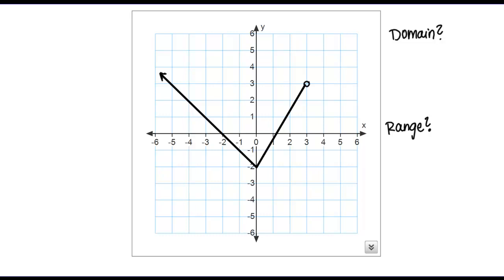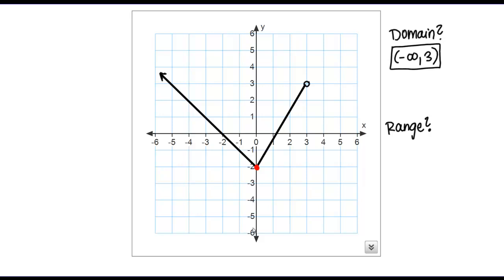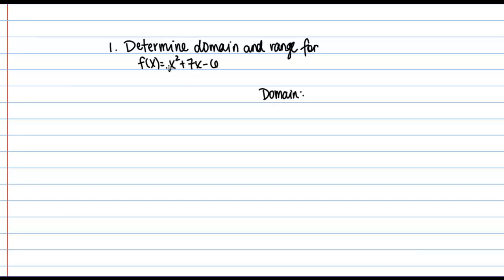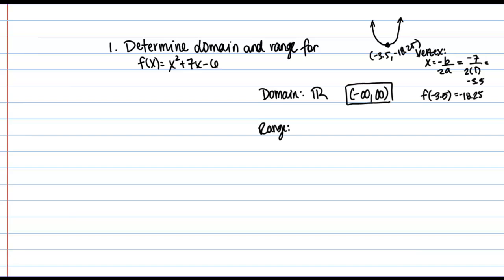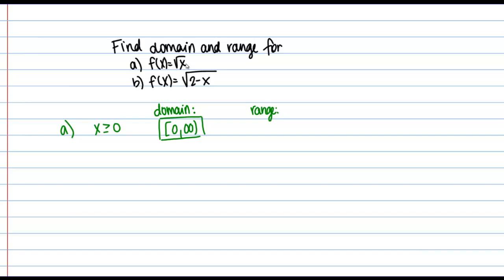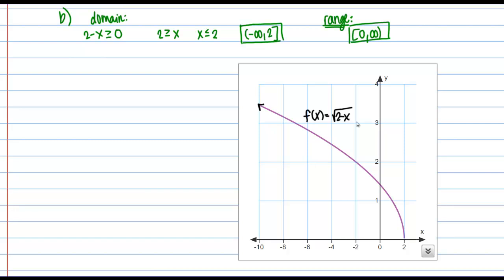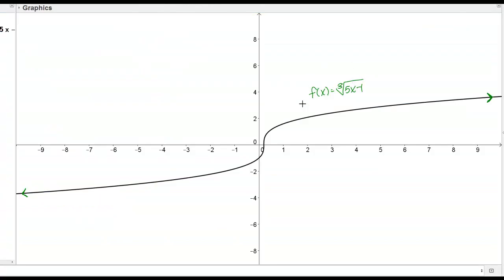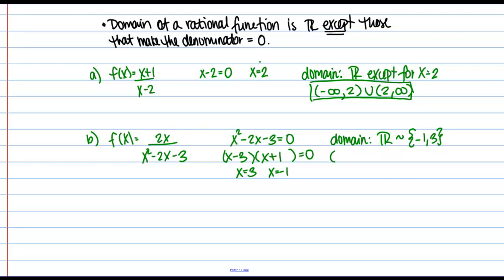Domain and Range Review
A review of finding domain and range graphically and algebraically.  Includes square root and rational functions.